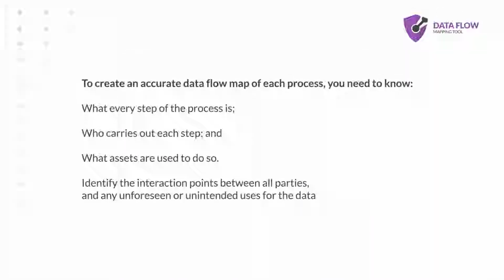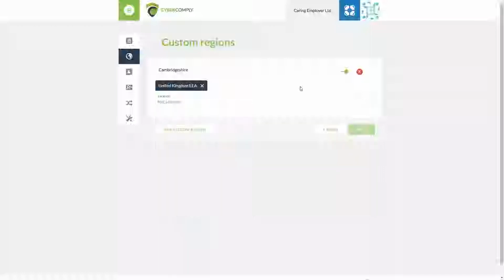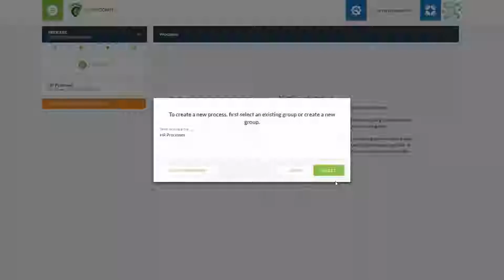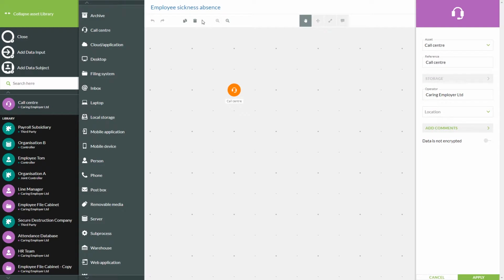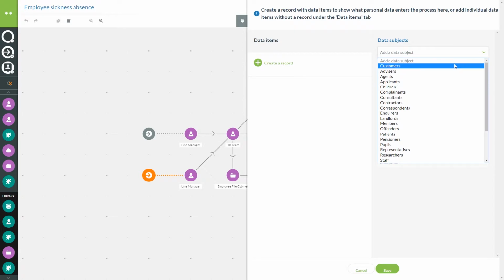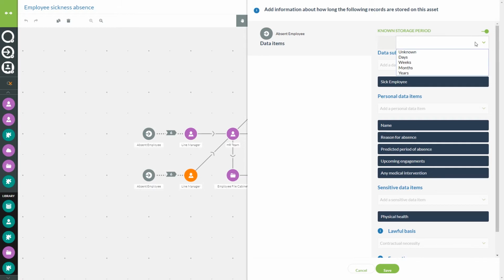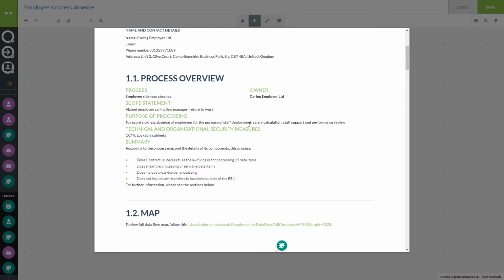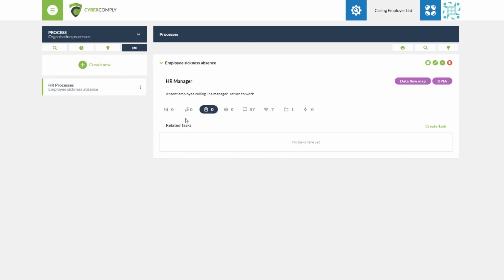[Software Tutorial] Data Flow Mapping Tool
Plan your route to GDPR compliance with our easy-to-use, intuitive tool.

Simplify your data mapping and identify your personal data processes. Review, revise and update your policies whenever processes change.

Map it. See it. Act on it.

vsRisk Cloud – Cyber risk assessments made simple

Get 80% of your time back with vsRisk Cloud.
Stay up-to-date with full visibility of your risk assessment with real-time viewing and team collaboration.
vsRisk Cloud – Audit-ready reports, year-on-year.

Access all the statutory and regulatory requirements with Compliance Manager

Data Protection Impact Assessments - Protect your customers and your organisation
Unsure about DPIAs (data protection impact assessments)?

Our easy-to-use tool will help your organisation determine if it needs to conduct a DPIA.

If you need to conduct a DPIA, our dedicated tool will simplify the process for you.

GDPR Manager – your four-in-one compliance solution.
Manage your GDPR activities with one tool.

Work is saved in a central location, making it simple to maintain and update documentation.

Use GDPR Manager for fast, efficient compliance.